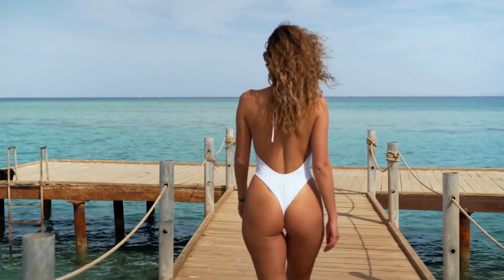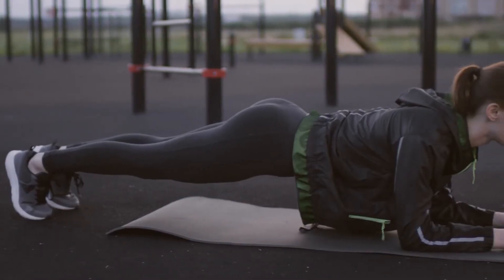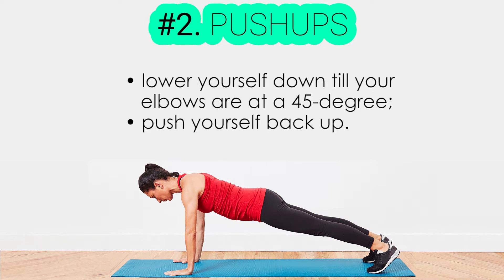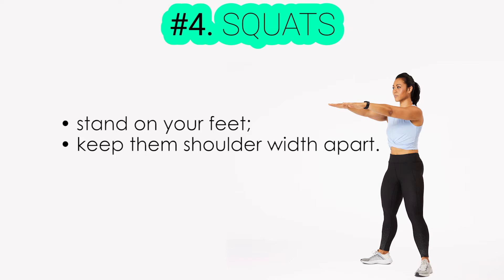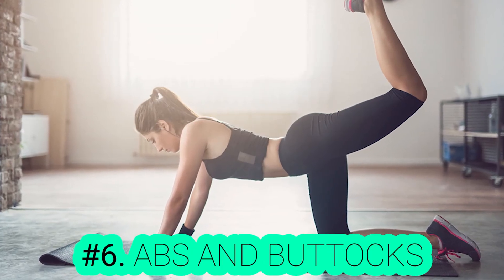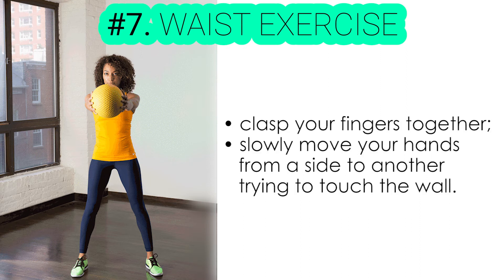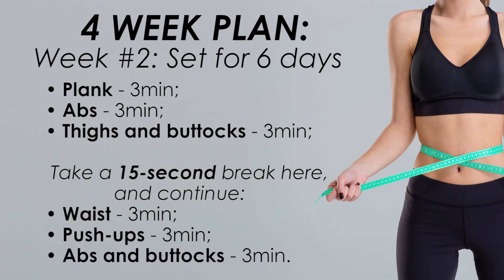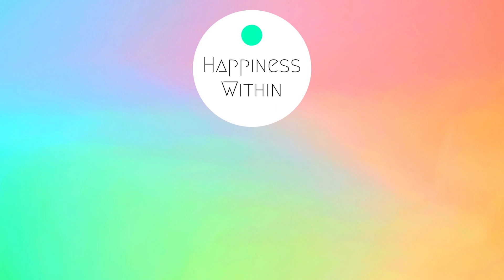7 Easy Workouts to Slim Down Now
I want to share these easy workouts to slim down now, and when I say easy workouts, I mean VERY easy workout!

Do you want to get your summer body ready? Fret not! We’ve got you covered. You won’t need to go to the gym and train for hours. All you need is 10 minutes a day and you’ll shape up your body in a month. Keep watching and you’ll achieve that goal in no time. There’s a bonus tip at the end.

We have a special bonus for you at the end of the video.

Here’s a list of today’s 7 exercises.
Planks
Pushups
Toning your thigh and bottom muscles
Squats
Abs exercises
Abs, and buttocks
Waist exercise
Focus on the video to do these exercises correctly.

If you commit and do everything as instructed, you'll see the results in 30 days only. After a month, training will turn into a habit for you, and if you want to speed up the process, you can double your efforts. Are you visiting our channel for the first time?

Keep me updated on whether this workout worked for you or not.

We have more interesting and beneficial videos on our channel. And remember, find happiness within yourself.

Recommended Videos:
BRIGHT SIDE - 8 Simple Exercise to Lose Love Handles Without Gym - HDzxuSddJw
Calisthenicmovement - Do These 3 Things EVERY Morning! - pc2xlLuCp4Y
Body Hub - What will happen if you plank every day for 1 minute - z6KKo85V9Ew

Translated titles:
7 ejercicios fáciles para adelgazar ahora

7 einfache Workouts zum Abnehmen

7 séances d'entraînement faciles pour mincir maintenant

7 exercícios fáceis para emagrecer agora

7 تمارين سهلة للتنحيف الآن

7种轻松锻炼，现在可以瘦下来

7 allenamenti facili per dimagrire ora

今すぐスリムにする7つの簡単なトレーニング

지금 날씬해지는 7 가지 쉬운 운동

7 простых тренировок, чтобы похудеть прямо сейчас